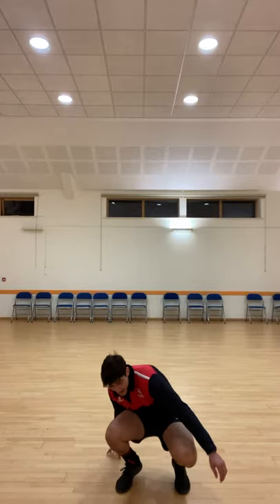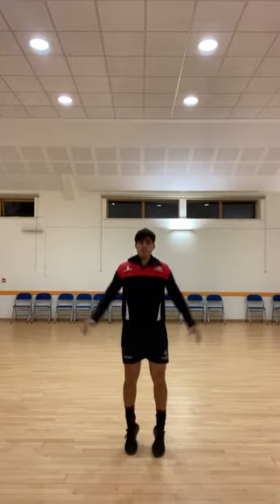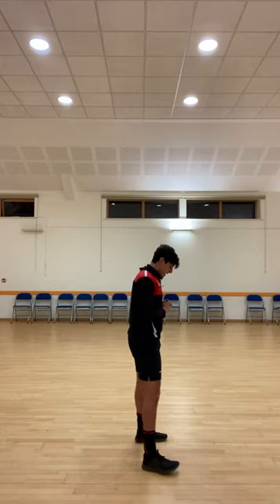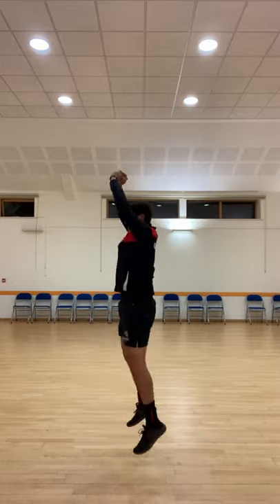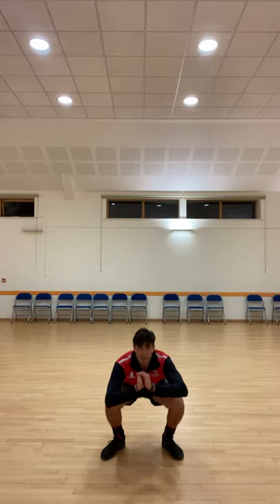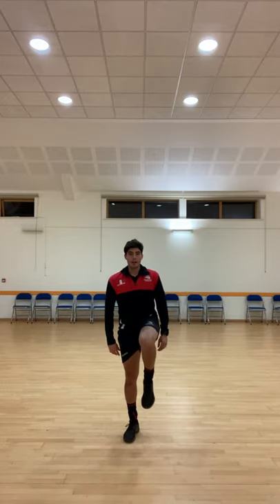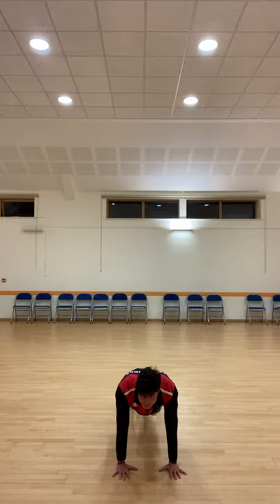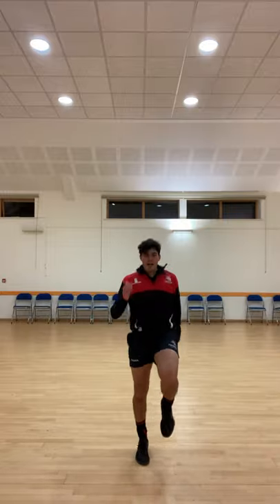Fitness Friday Week 2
Week 2 of Fitness Friday will certainly get you moving.  It involves running punches, sit down toe touches, star jumps, jump squats, mummy kicks, mountain climbers and sprint on the spot.  Let's get exercising!